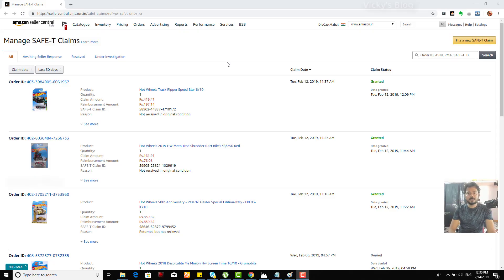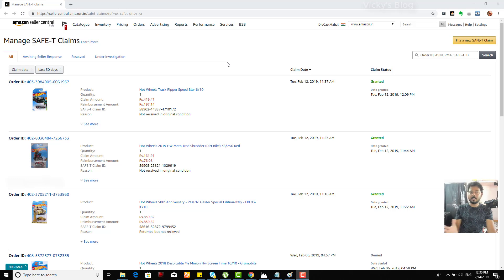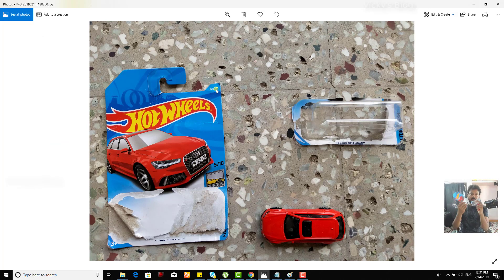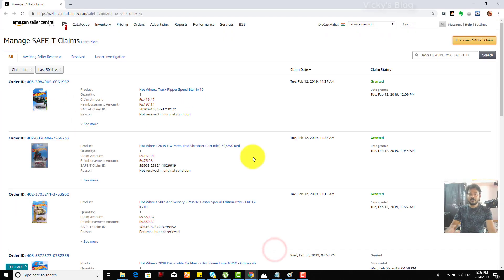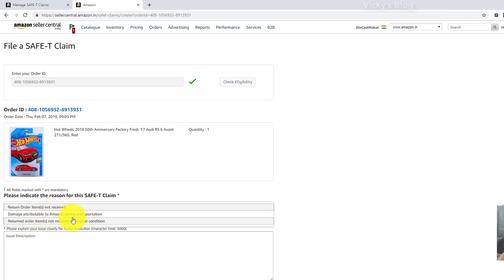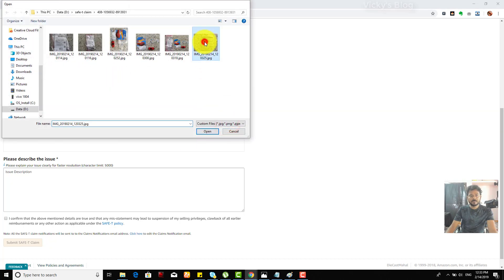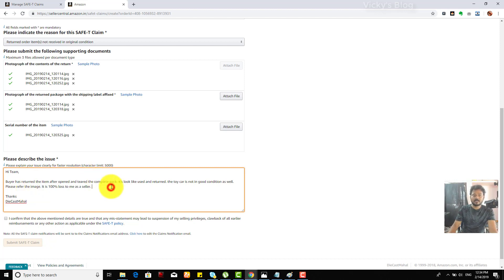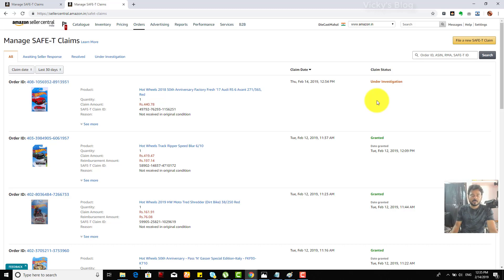How to file a SAFE-T Claim in Amazon seller?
Hey guys, in this video, i am showing How to file a SAFE-T Claim in Amazon seller portal.